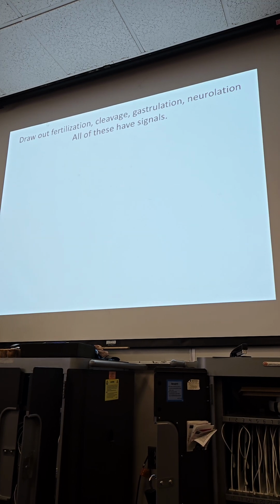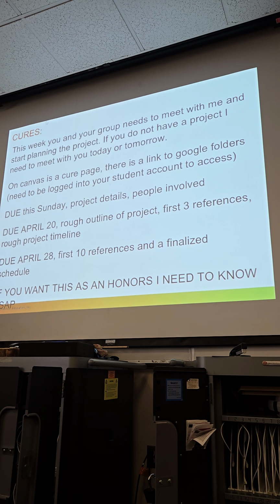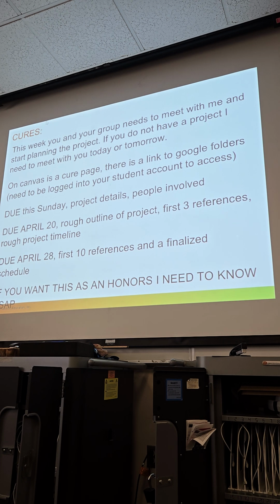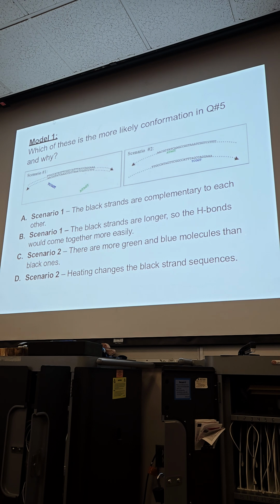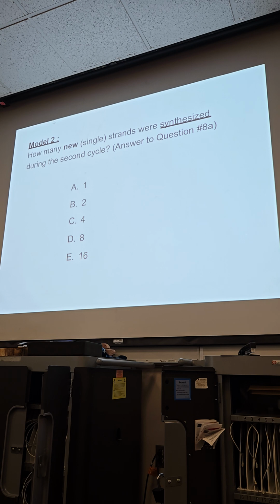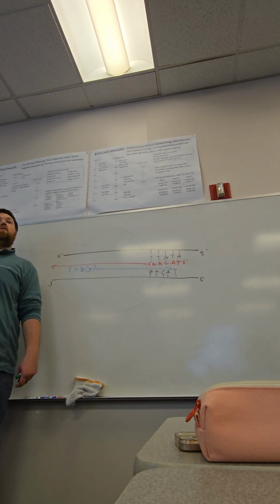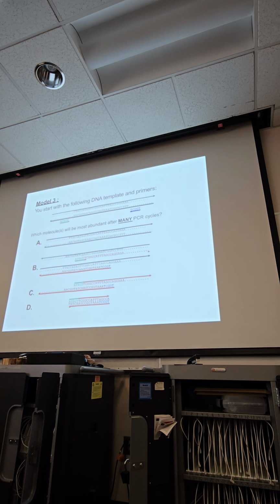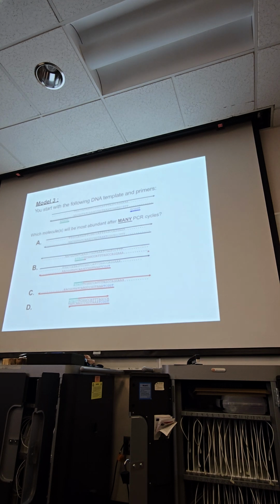223 Bio 4 7 2025 1st class